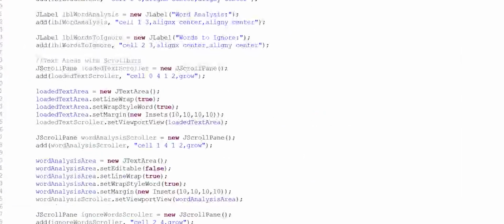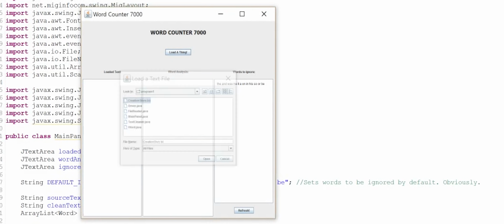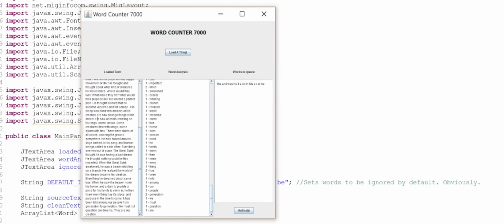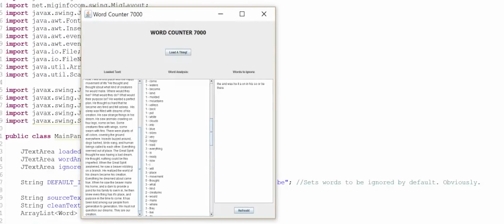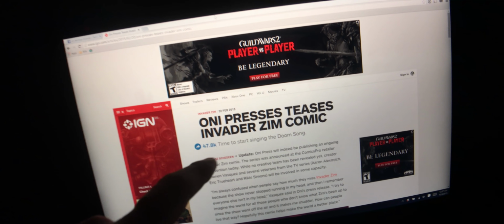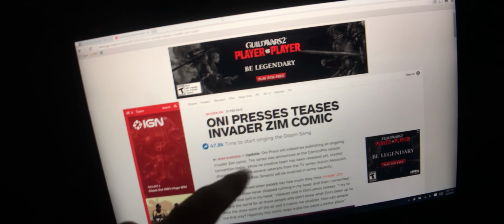Dorm Room Fantasies